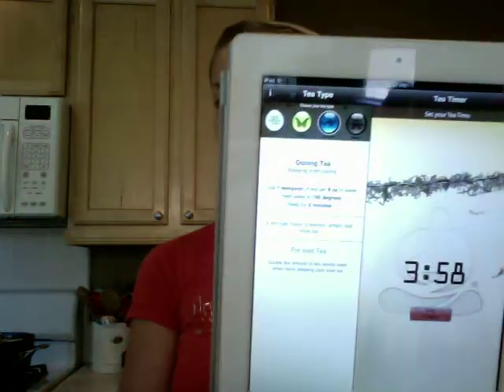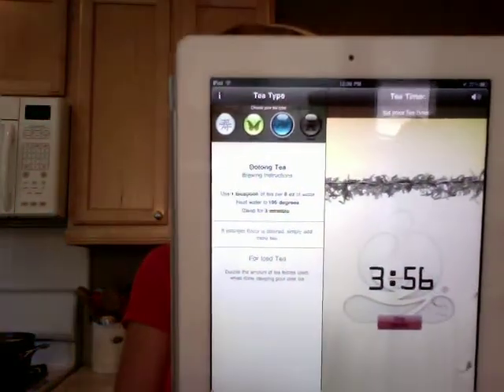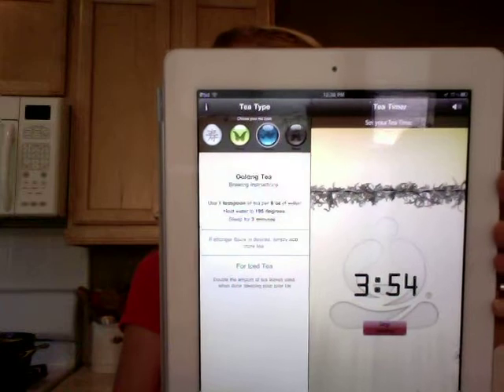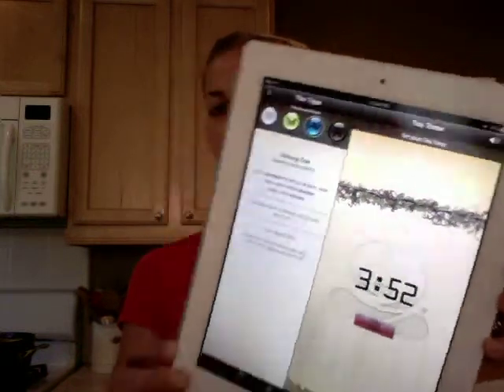Giddy Up Gluten Free: Teavana